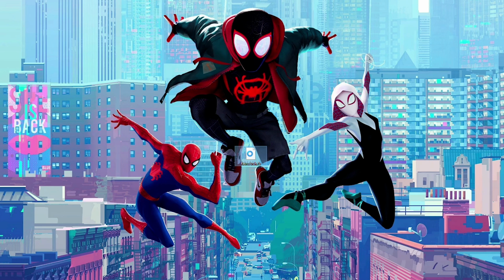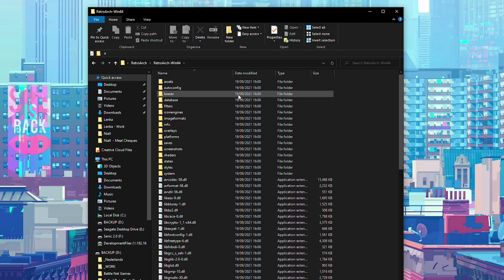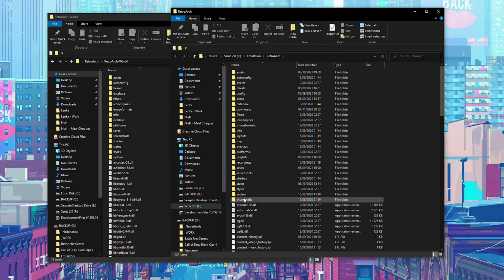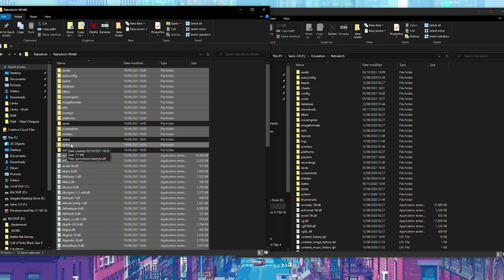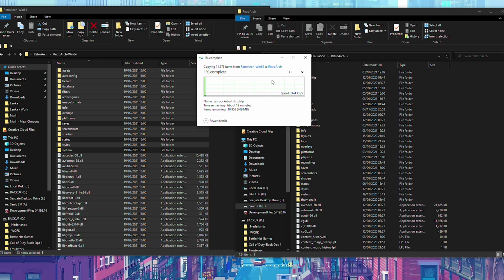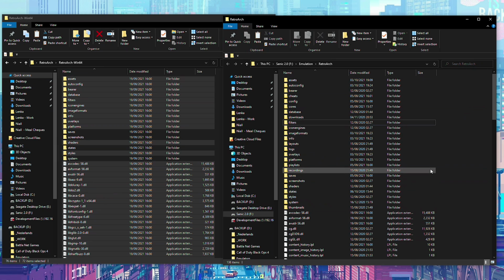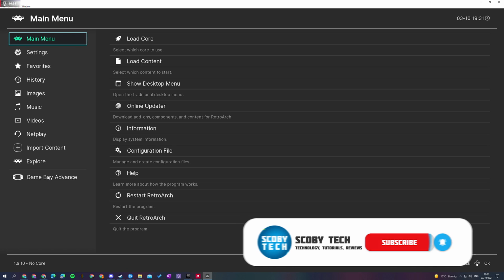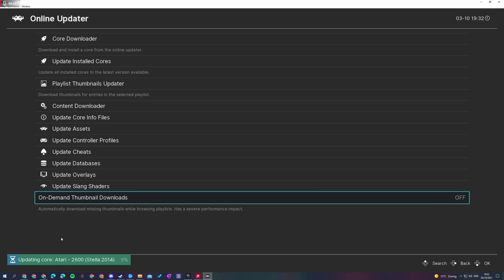How To Update Your Retroarch Version on PC! Update Retroarch and Keep Assets!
Hey, guys, my name is Scoby Tech and in todays video I am going to be showing you how to update your Retroarch application on PC without losing any files or assets!

0:00 Intro
0:20 Download the latest version of Retroarch
1:45 Extract Retroarch
2:13 Open Retroarch Install Folder
2:39 Select Folders to Transfer
3:41 Launch Retroarch
4:06 Update all cores at once
4:44 Channel Memberships
4:56 Outro